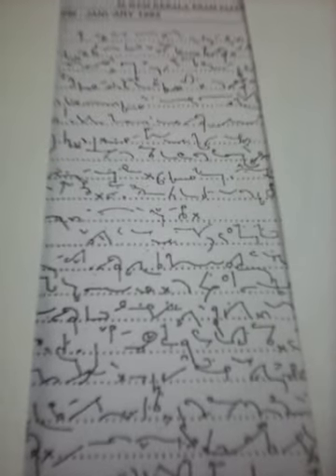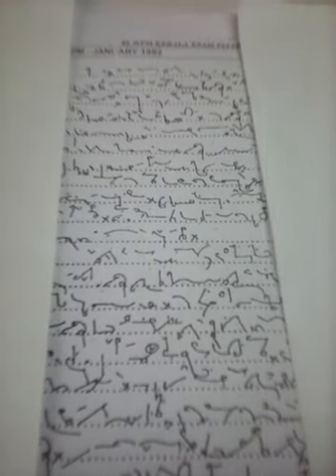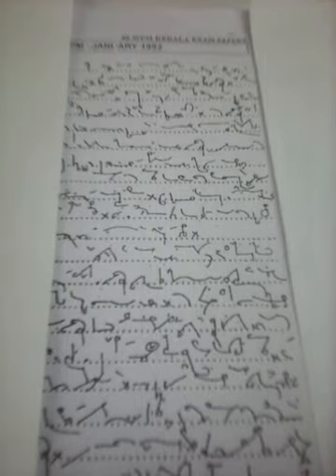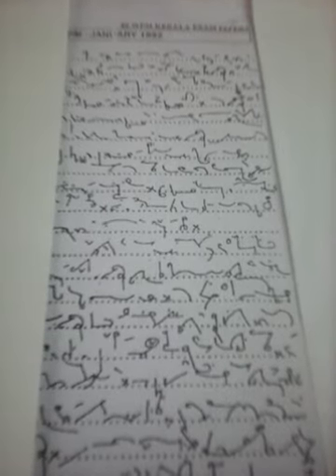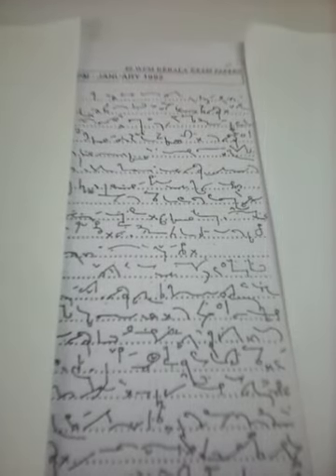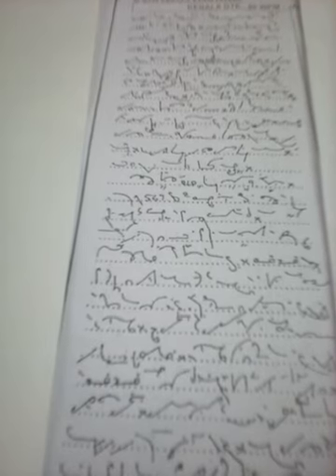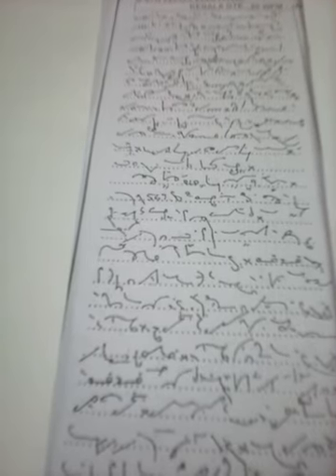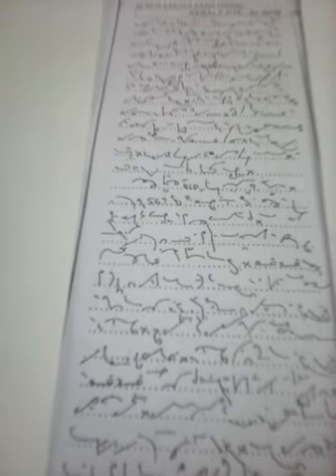No.44. 80 Words English Shorthand Dictation (10 minutes)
K.G.T. Lower Grade,S.S.C. Grade D. Confidential Assistant, Stenographer Post. November 2019.